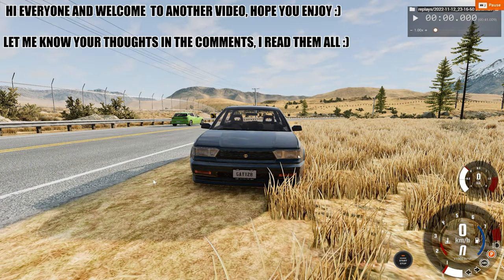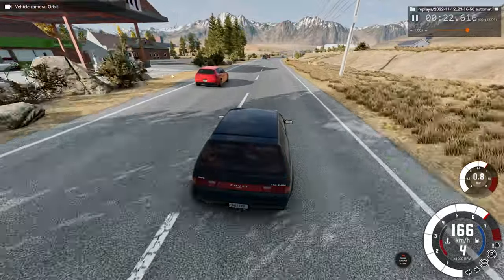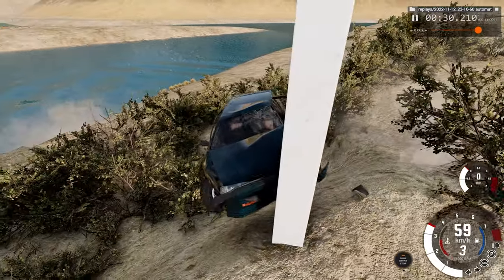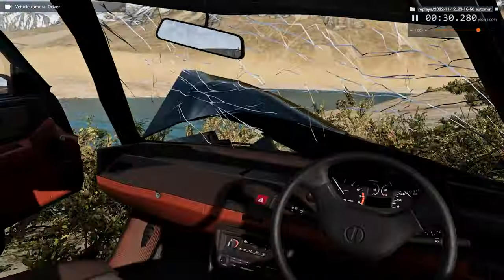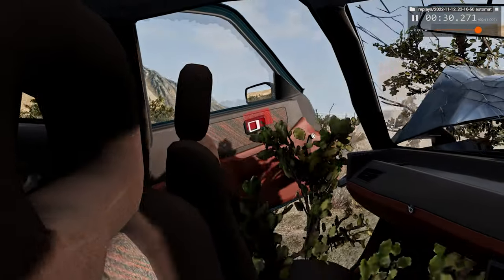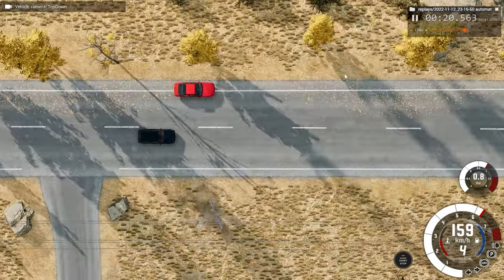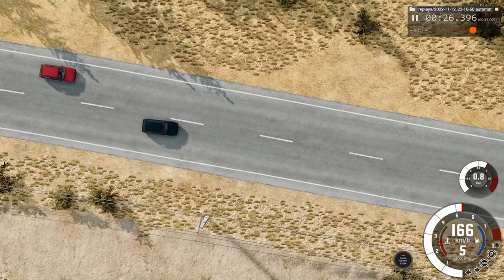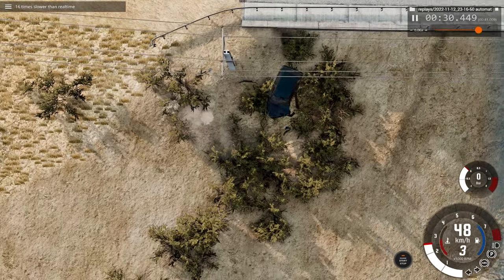SLOW MOTION CAR CRASH !!! BeamNG Drive | Crashes